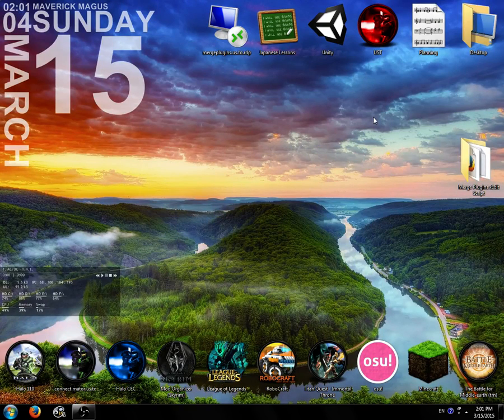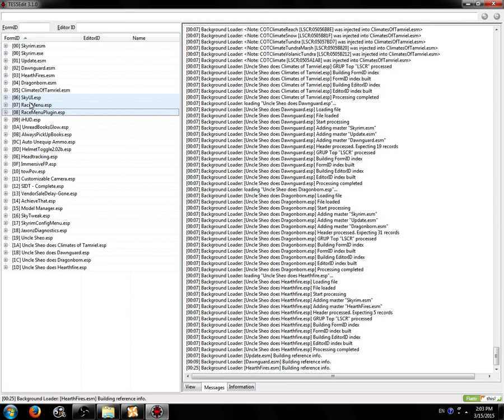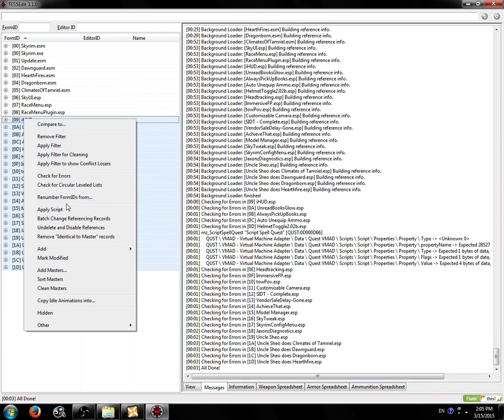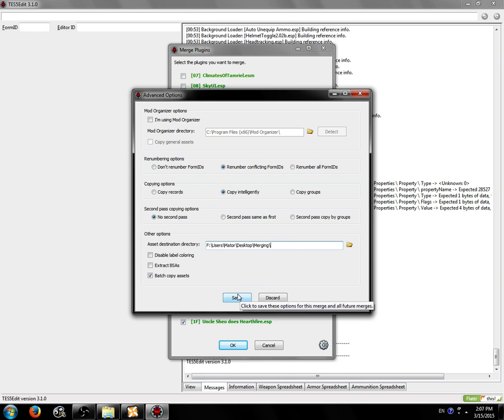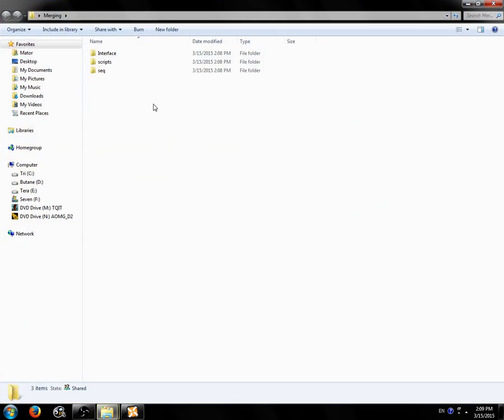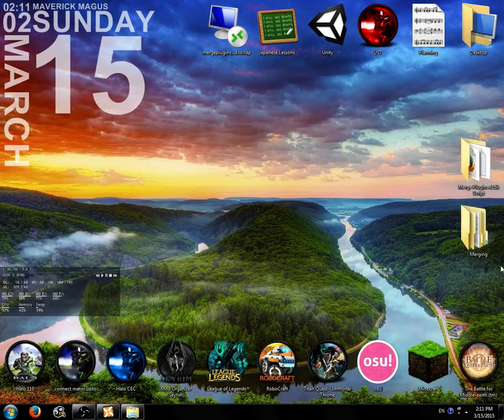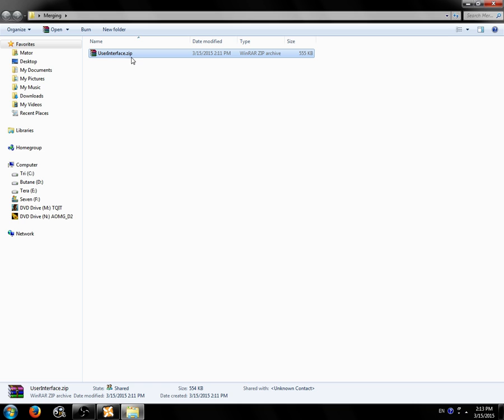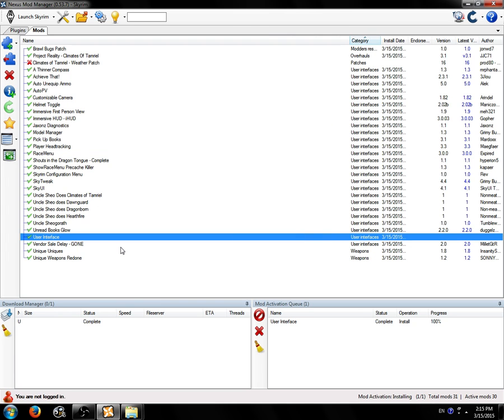Merge Plugins Script - Merging with Nexus Mod Manager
Once you've installed TES5Edit and the Merge Plugins script you can get to merging!  This video goes over how to Merge Plugins using Nexus Mod Manager.